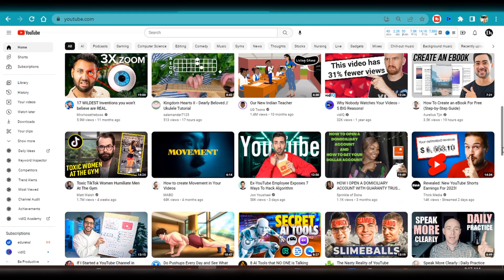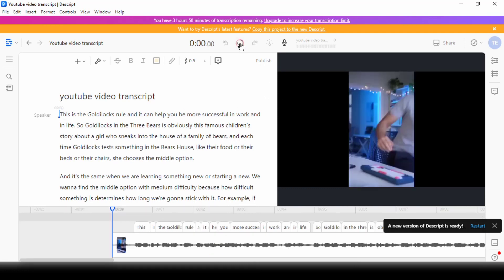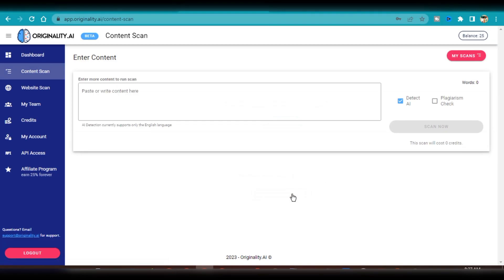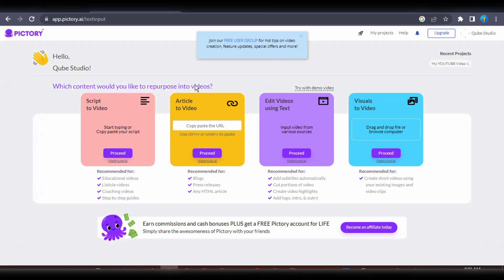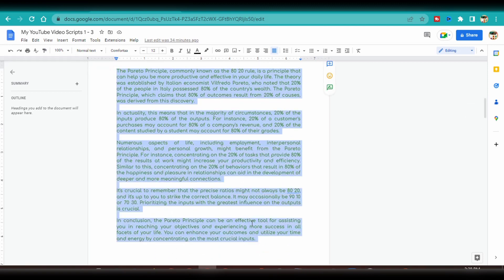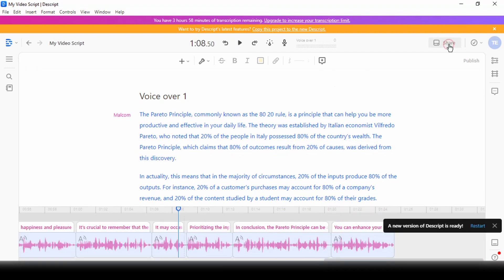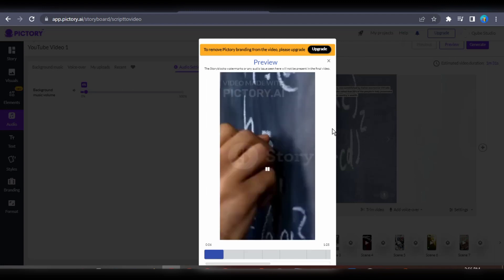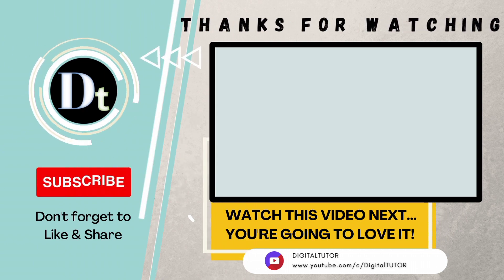Chat GPT Video Creation | How to turn already existing YouTube Videos into your own Content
In this video, I've shown you how to turn any YouTube video that has already been published on the internet into your own unique YouTube video using a copy and paste method, that can be done by anyone.
This approach can be applied to any YouTube video at all.
Using this method I was able to turn Ali Abdaal's YouTube shorts video, into a completely new YouTube video, as I demonstrated in the tutorial.

TIMESTAMPS
00:00 Intro
00:16 First Step
00:48 Working on the file in Descript AI
01:18 Transcribing the file
02:18 Working on the video Transcript in Chat GPT
03:11 Testing the outputs generated by Chat GPT
03:28 Fixing the Chat GPT output
04:32 Editing the video project
04:47 Setting up the project in Pictory
05:52 Adding a voiceover to the project
06:08 Creating a voiceover with Descript AI
06:22 A brief preview of the Descript AI voice avatars
06:52 Finalizing the audio generation
07:47 Adding the voiceover to the video project
08:35 Some finishing touches to the video
09:10 Exporting the final video project
09:41 The Final Result
10:07 How to Monetize AI Generated Videos on YouTube
You can also help us redistribute this content by SHARING to someone you know would find it useful.